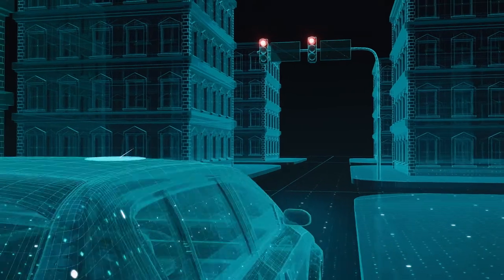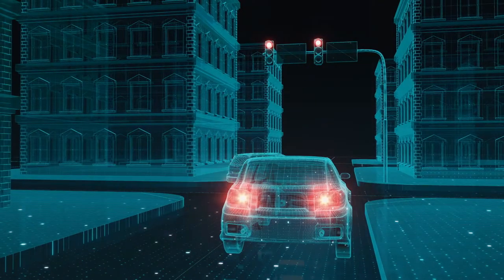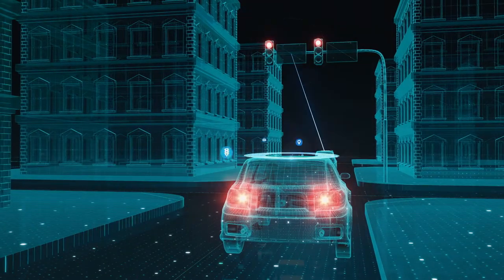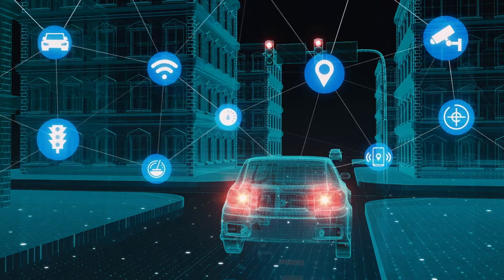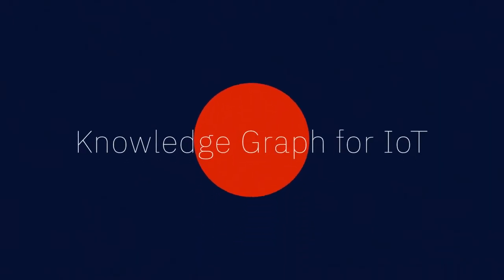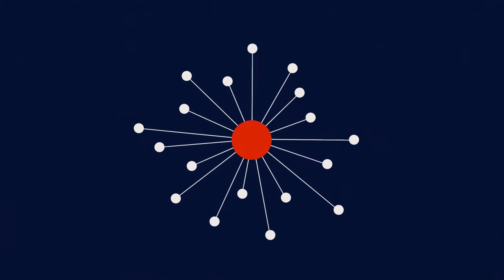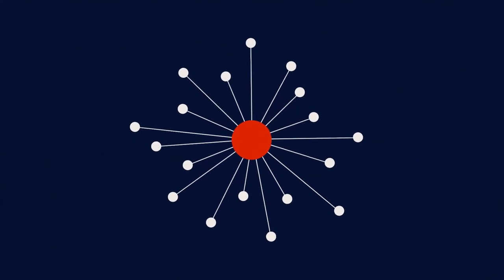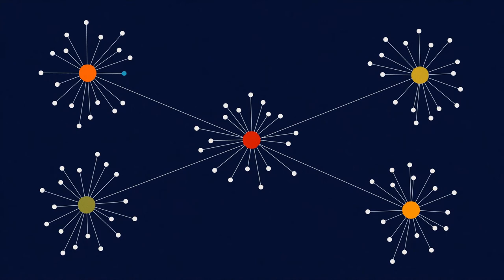Knowledge graph for IoT (Short Version)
At IBM Research – Ireland we are developing AI technologies to understand and connect this data in new ways. We combine machine learning with knowledge graph reasoning to enhance the data with layers of semantic abstraction. This gives us new ways to automatically derive new insights from the data and present them in natural understandable interfaces.

Our knowledge graph for IoT is a digital thread that understands IoT systems and the meaning of the various types of data within their life cycle. It works in a similar way to the way our brains think by learning new knowledge and linking it to existing one to form a larger understanding. Let’s take a temperature sensor in a car or a building. It has sensor readings, a type and a location. Our system understands general concepts of physics and how temperature is influenced by heating or cooling. This allows the system to form a knowledge graph that explains the temperature in the car or the building and enables it to learn this relationship over time.